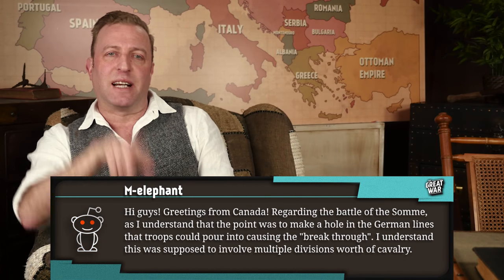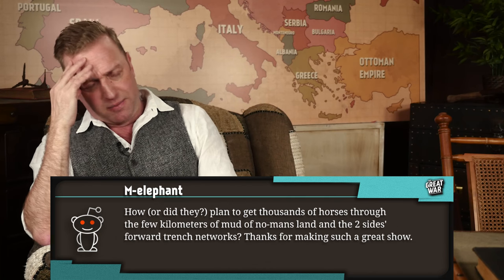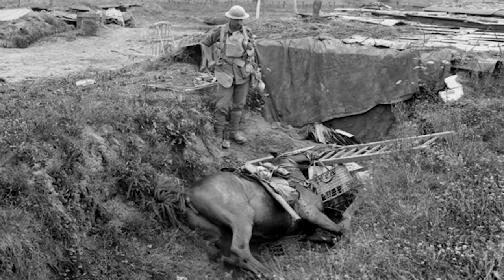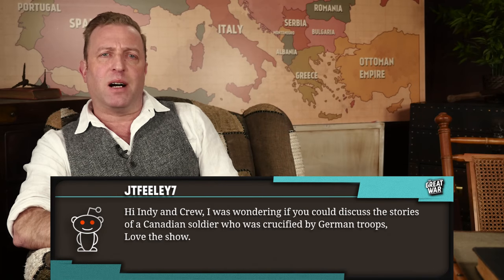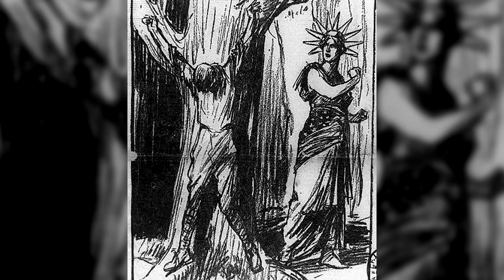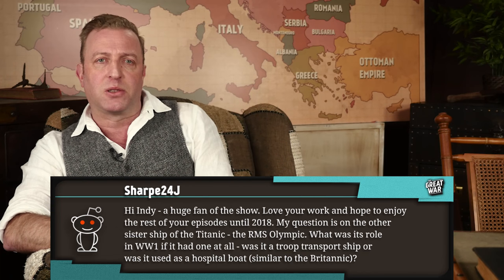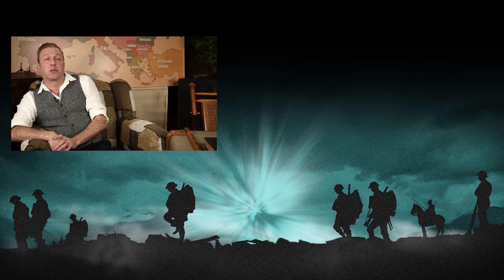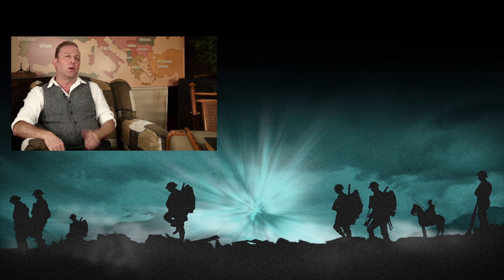Crucified Soldier - RMS Olympic - Somme Cavalry I OUT OF THE TRENCHES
Chair of Wisdom Time! This week we talk about the propaganda story of the crucified soldier and the RMS Olympic.

The Team responsible for THE GREAT WAR is even bigger:

- CREDITS -
Presented by : Indiana Neidell
Written by: Indiana Neidell
Director: Toni Steller & Florian Wittig
Director of Photography: Toni Steller
Sound: Toni Steller
Editing: Steven Roberts
Motion Design: Philipp Appelt
Research by: Indiana Neidell
Fact checking: Markus Linke

Author: Indiana Neidell
Visual Concept: Astrid Deinhard-Olsson & David van Stephold
Executive Producer: Spartacus Olsson
Producer: Toni Steller & Florian Wittig
Social Media Manager: Florian Wittig